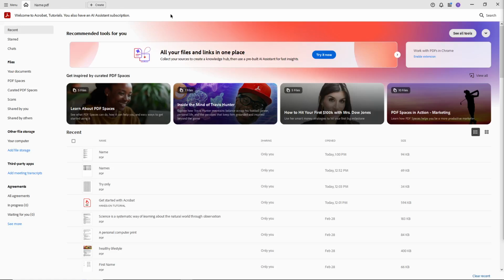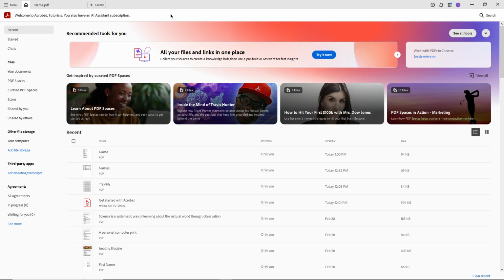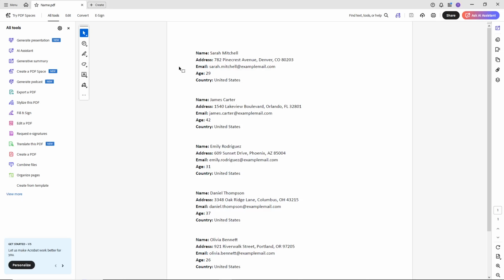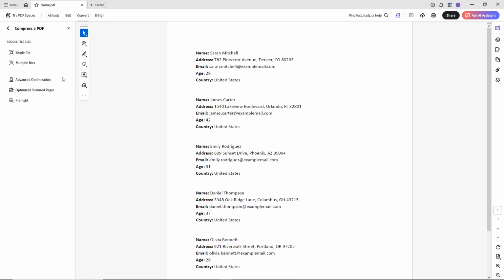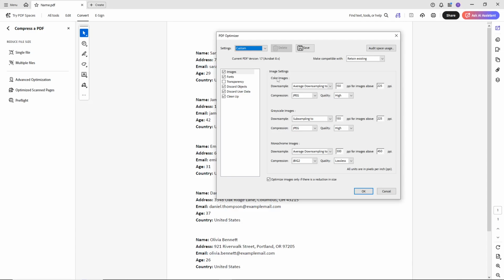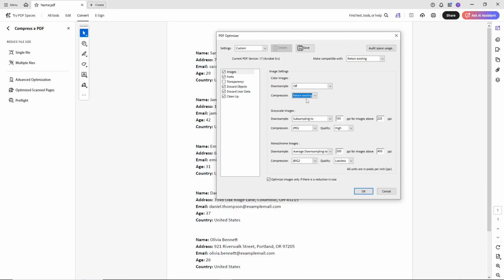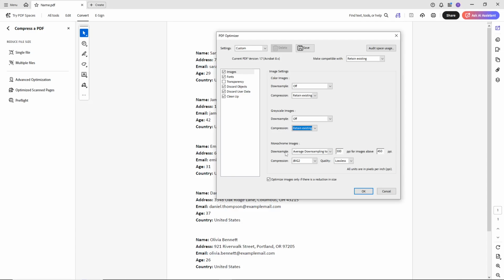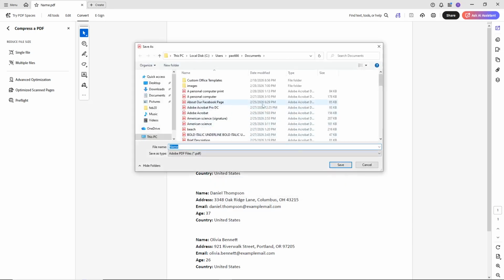How To Compress PDF Using Adobe Acrobat Pro DC (Tutorial 2026)